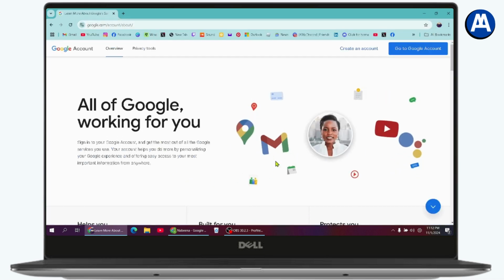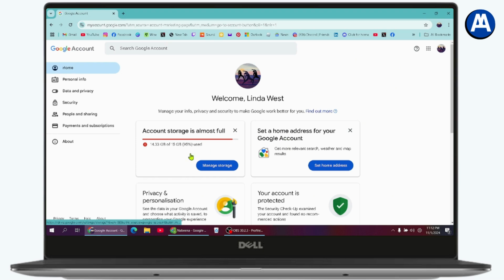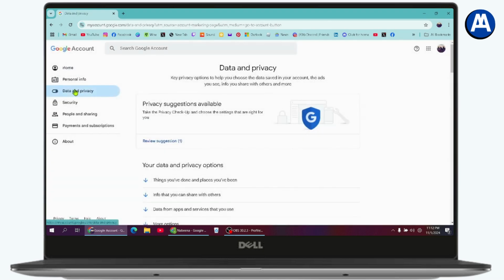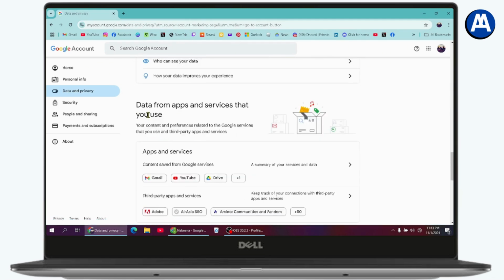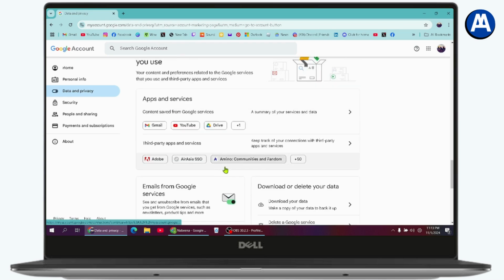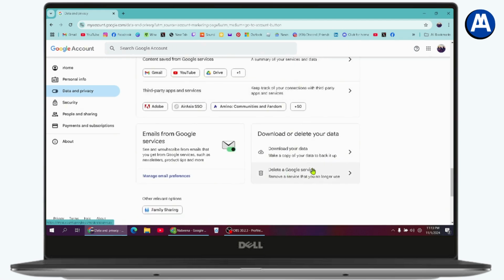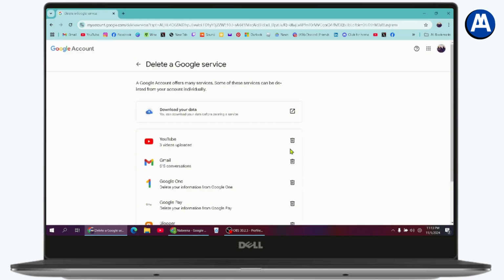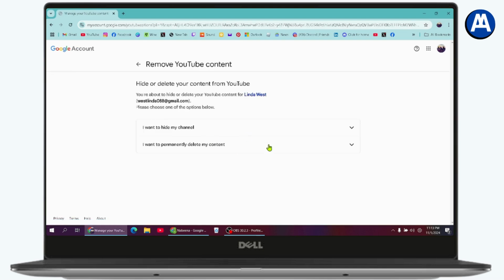How To Delete YouTube Account (Quick & Easy)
how to delete youtube account on pc
delete youtube account
how to delete youtube account on app
how to delete youtube account permanently
youtube account delete kaise kare

Welcome to our tutorial on how to delete your YouTube account! In this video, we’ll guide you through each step, from accessing account settings to permanently deleting your account. Follow along if you're ready to remove your YouTube presence.

0:00 - Introduction
0:12 - Accessing YouTube Settings
0:24 - Navigating to Account Management
0:36 - Steps to Permanently Delete Your Account
0:48 - Conclusion